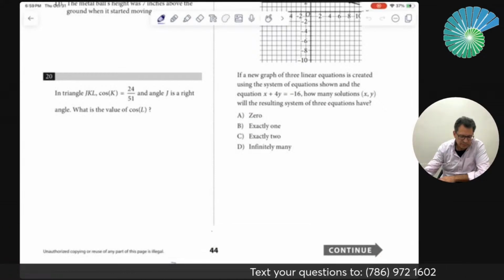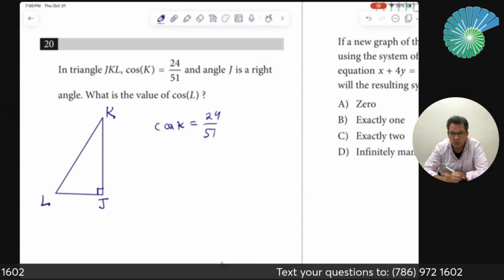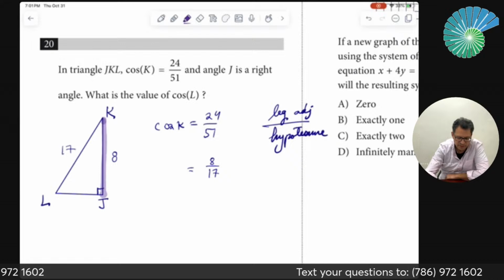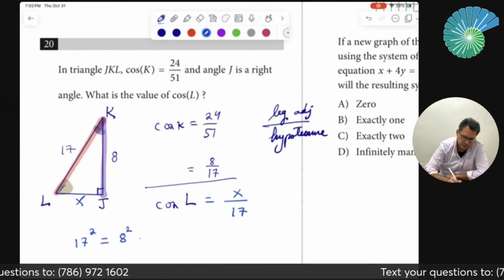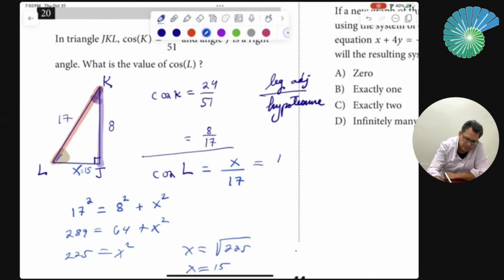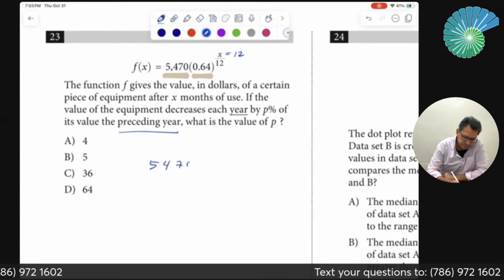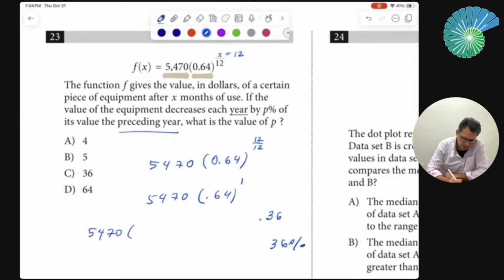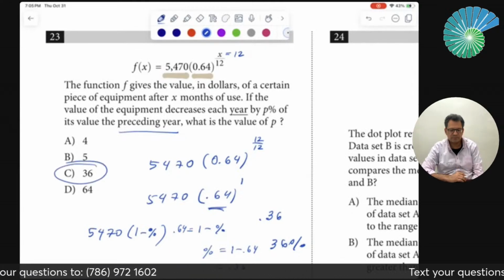SAT Lesson 04. Thursday, Oct 31